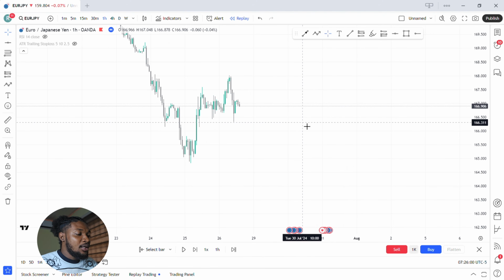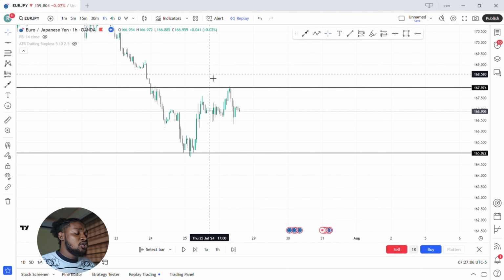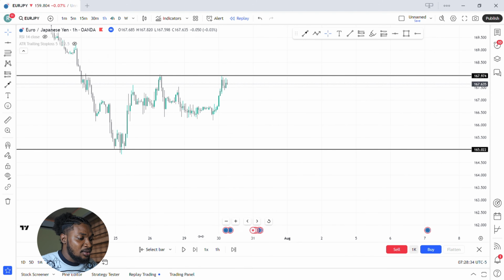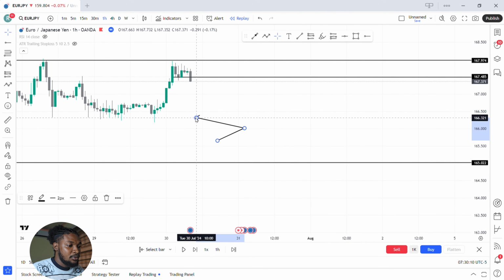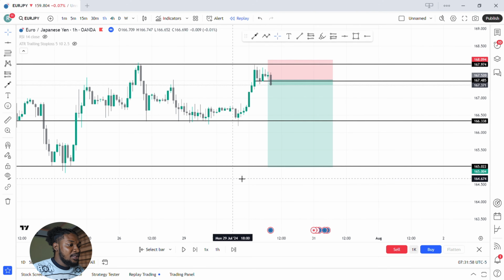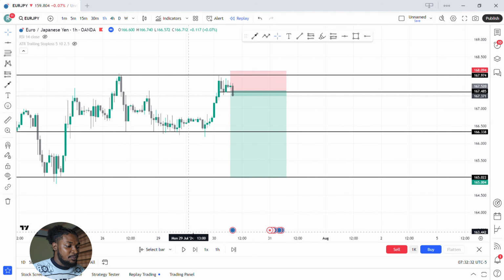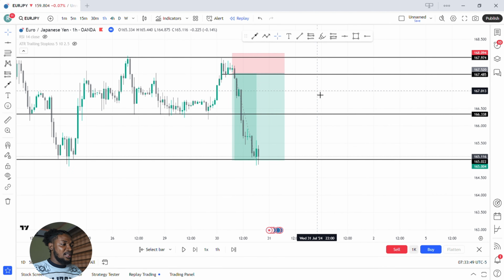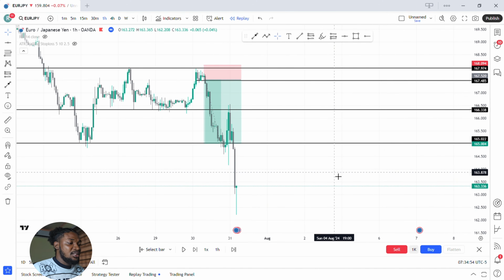SIMPLE FOREX ANALYSIS AND ENTRY STRATEGY FOR BEGINNERS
A break down of a simple analysis and entry technique that's been helping me rake in the dough! It's awesome for beginners too. Newbies can dive in and start using this straightforward strategy to earn some serious cash. It's easy to follow and super effective – a real game-changer for those looking to kickstart their money-making journey!